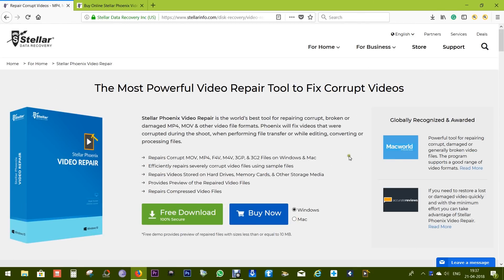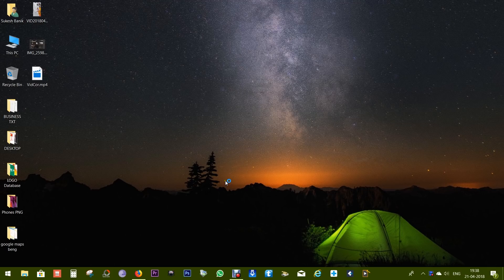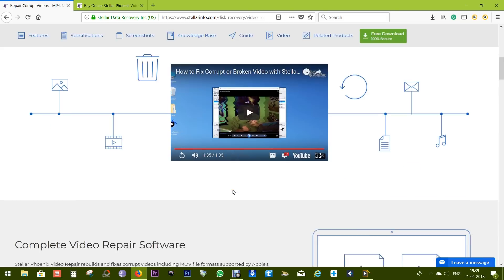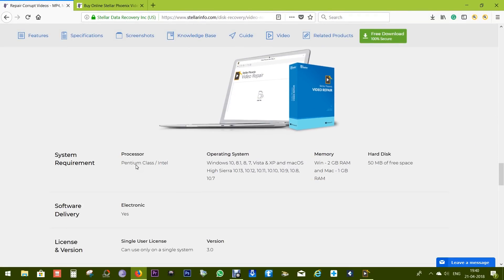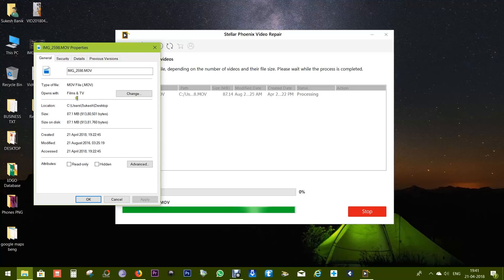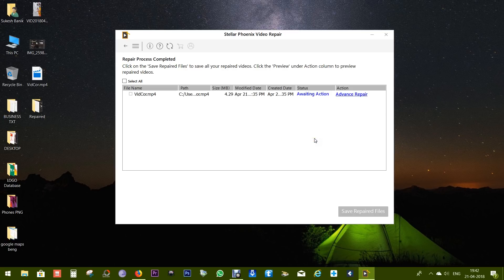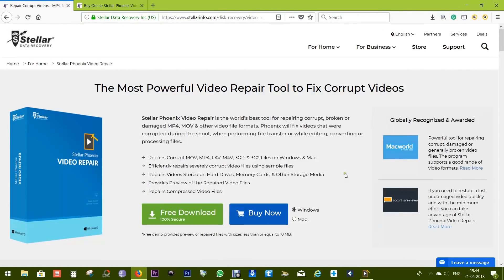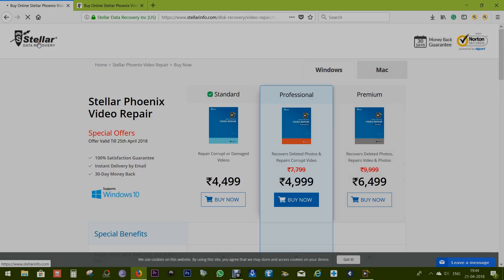How To Repair Corrupted or Damaged Videos using this Free Software!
Is your video not playing? Is it corrupted or damaged during shoot, transfer of edit? Stellar Phoenix Video Repair software can help you! Try this free before you buy.